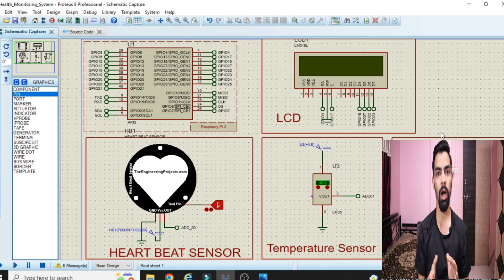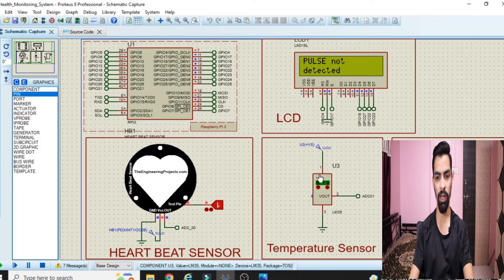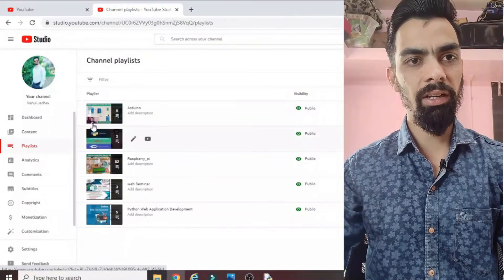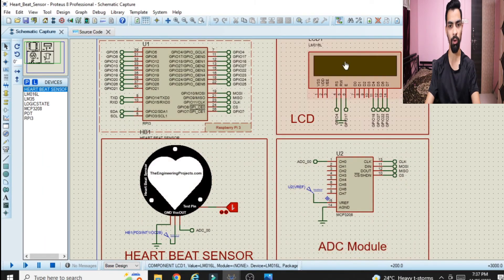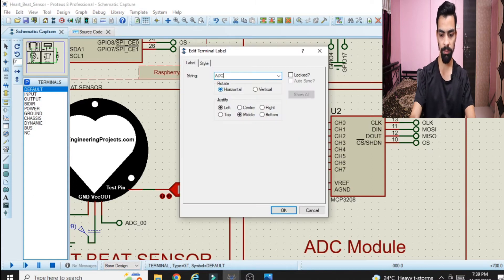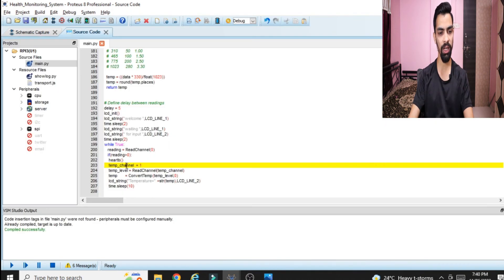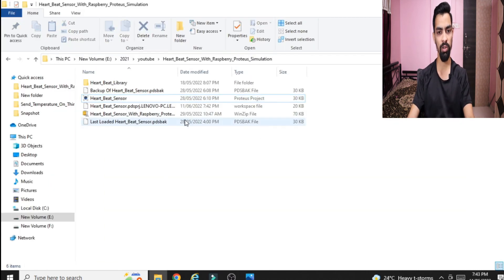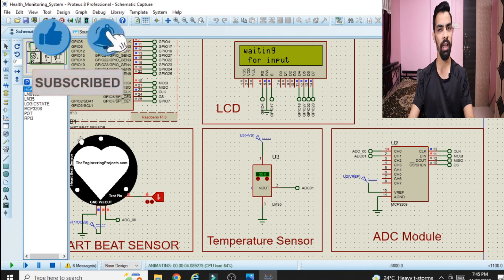Proteus Simulation Of Health Monitoring System Using Raspberry Pi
Regards,
Rahul Jadhav